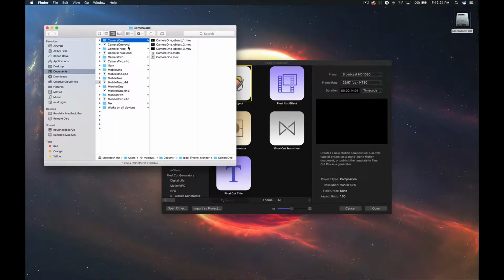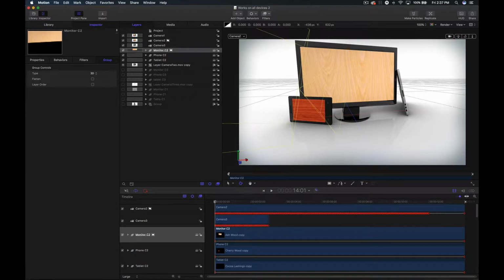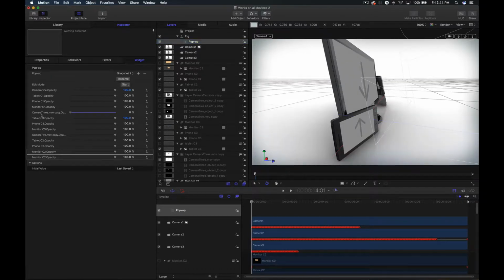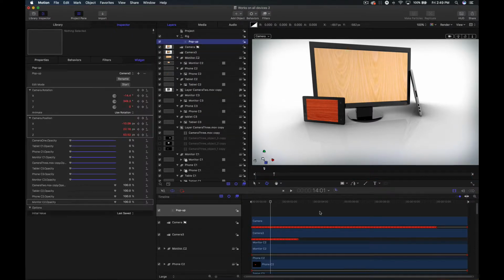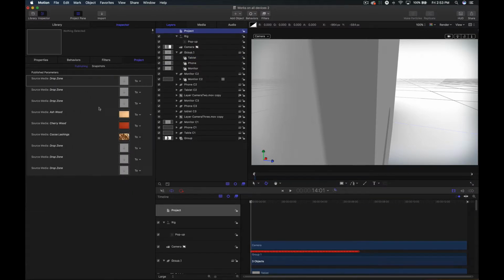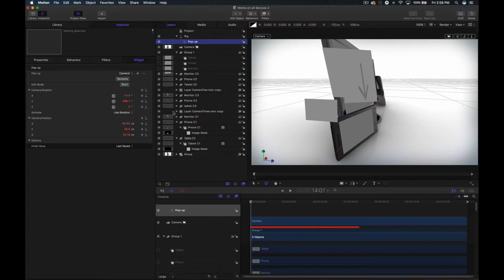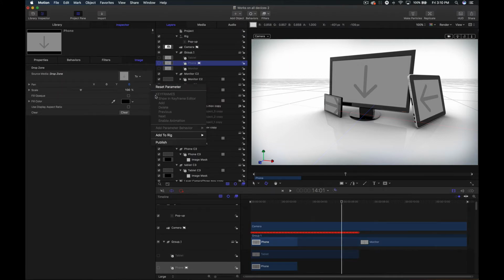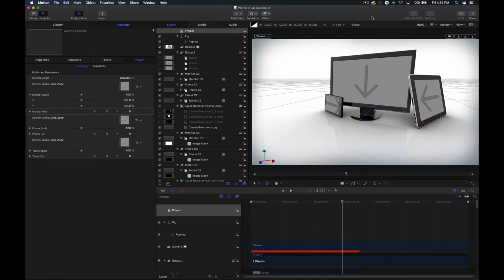Motion Camp: Episode 2; RIGS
Jerry-rigging the Rig